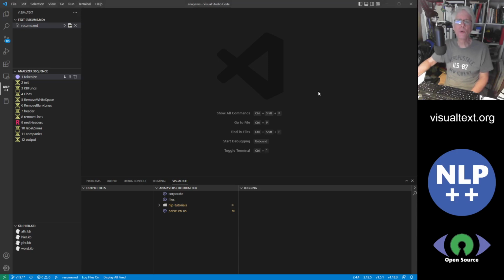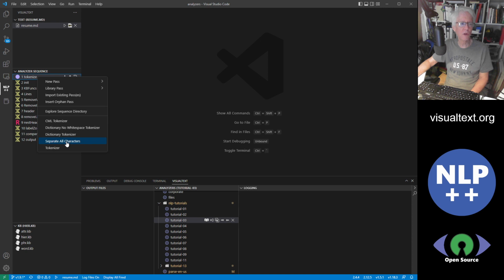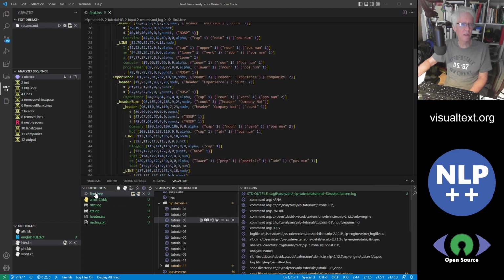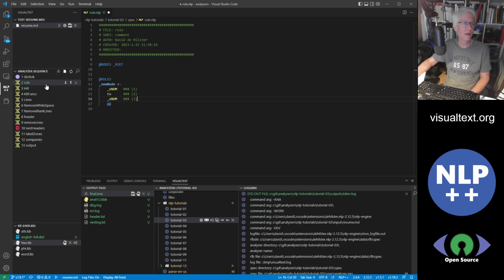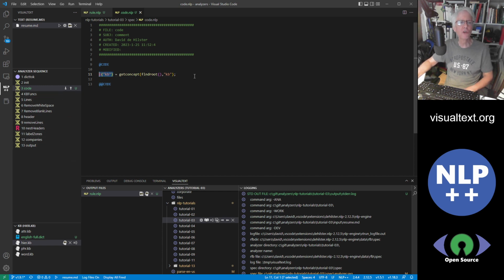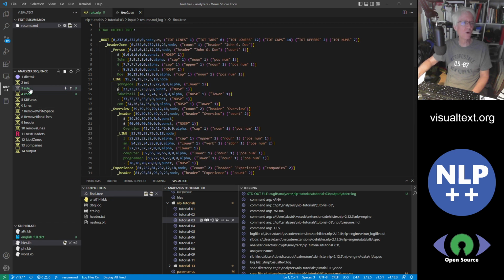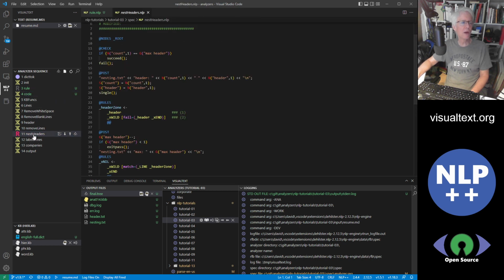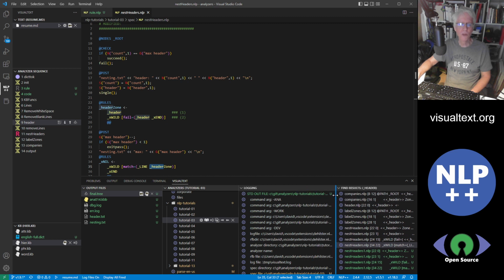VisualText Version 2 Analyzer Sequence Viewer Explained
The analyzer sequence viewer is located on the left-hand side of VisualText. This is where text analyzers are constructed to perform a specific task such as extracting information from natural language documents, or building knowledge bases for other analyzers to use. Today we will be using Tutorial number 3 on Recursion to demonstrate the features of the analyzer sequence.